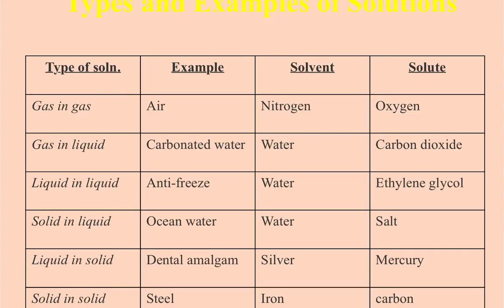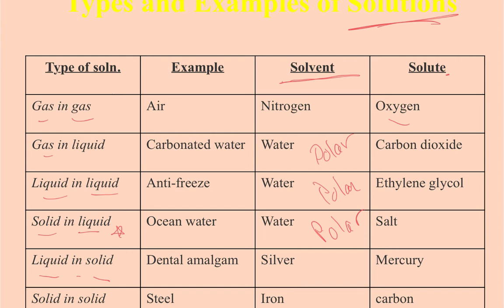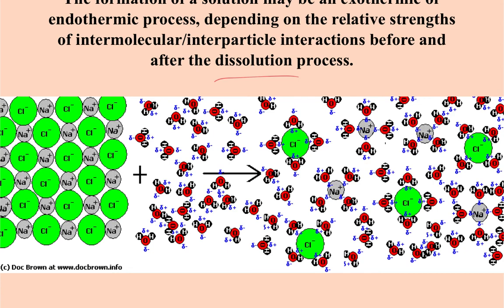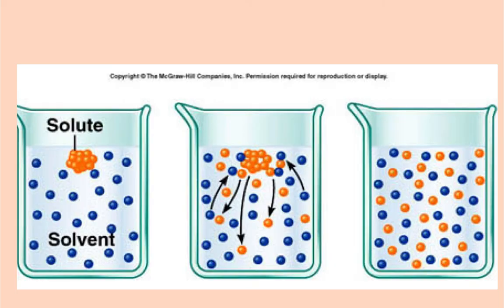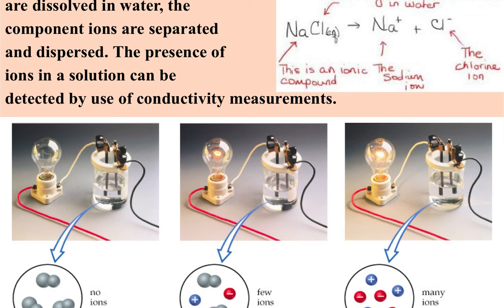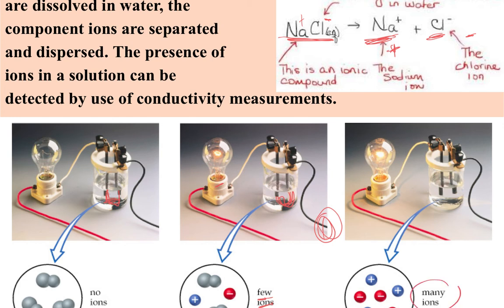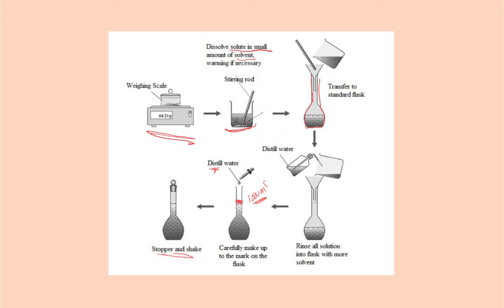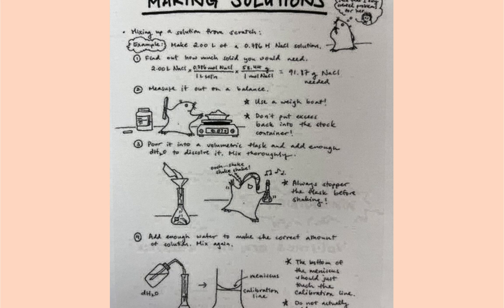Solution formations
00:00 Slide 1
00:17 Slide 2
02:25 Slide 3
03:23 Slide 4
03:56 Slide 5
04:28 Slide 6
05:09 Slide 7
06:56 Slide 8
08:20 Slide 9